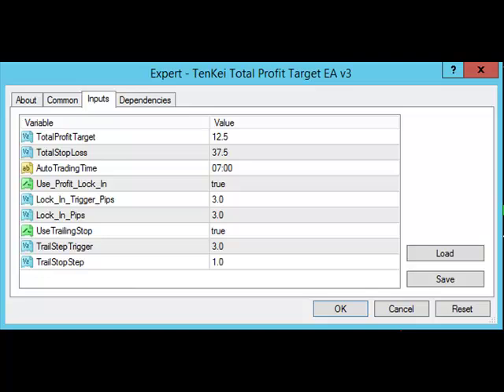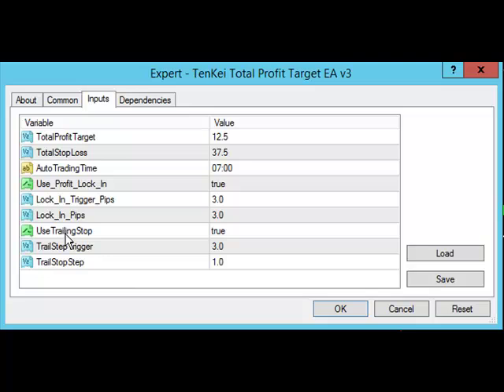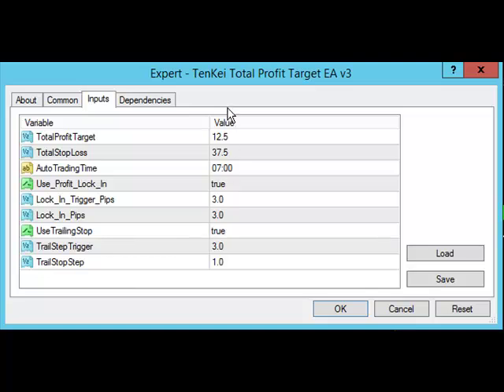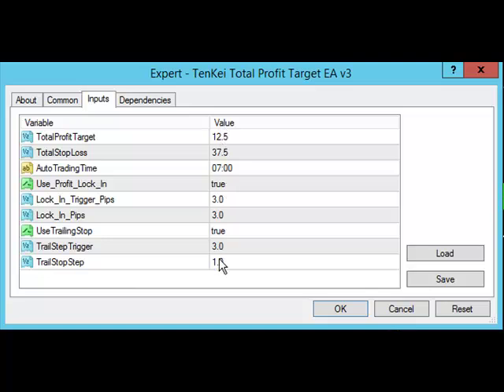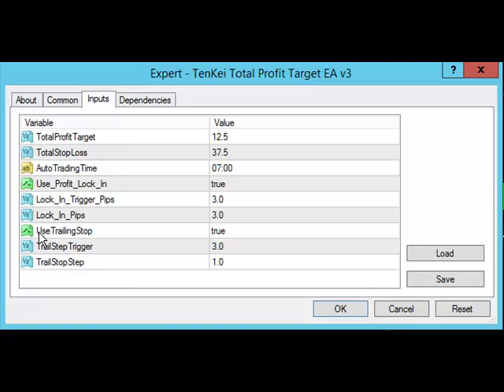How To Use The TenKei Total Profit Target – Part Six - Revised